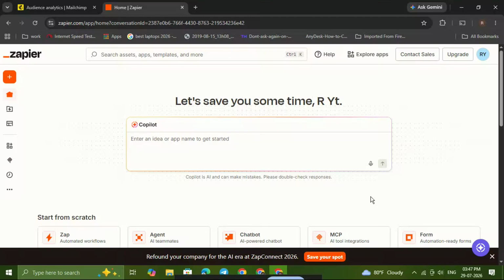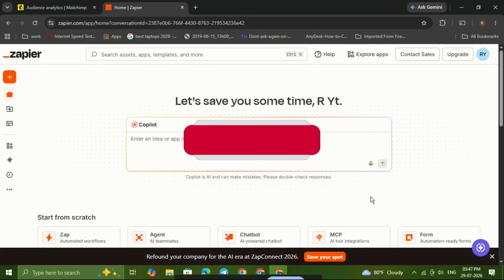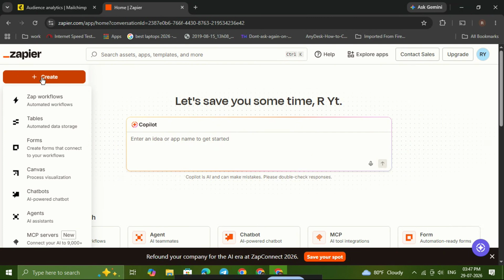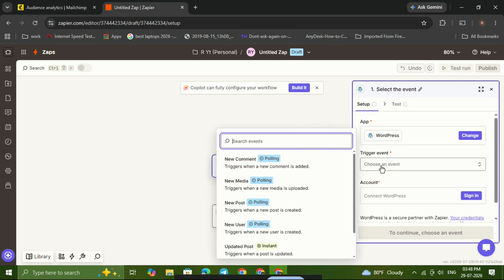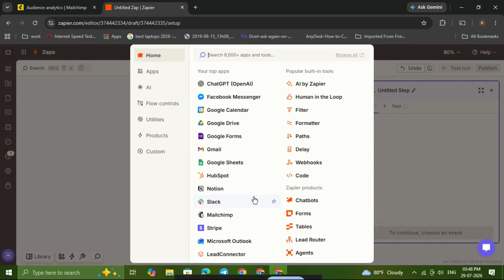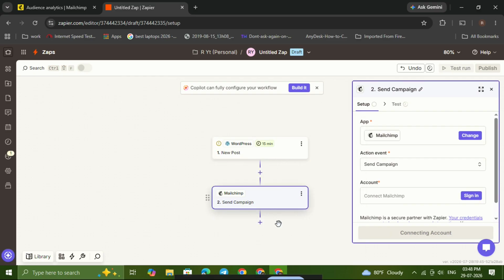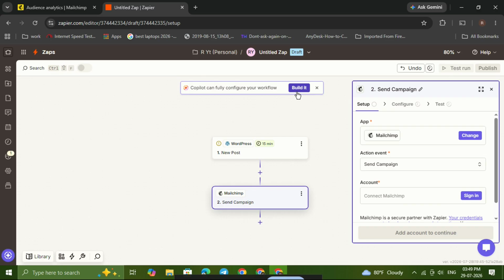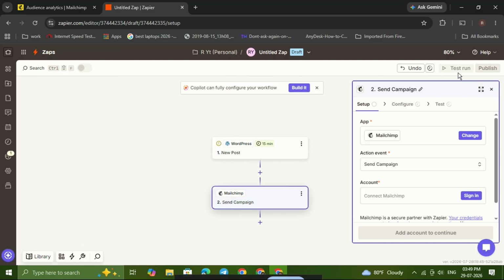How To Connect Mailchimp With WordPress (Step-By-Step Zapier Guide)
Learn how to connect Mailchimp with WordPress using Zapier in this simple step-by-step tutorial. Set up a trigger, choose an action, test the workflow, and publish your automation.

🕚Timestamps:
0:00 Intro
0:18 Go To Zapier
0:33 Click On Create
0:41 Click On Zaps
0:49 Set Up The Trigger
1:00 Search WordPress And Select It
1:11 Choose A Trigger Event
1:22 Log In To WordPress
1:30 Set Up The Action
1:38 Search Mailchimp And Select It
1:49 Choose A Mailchimp Event
2:00 Log In To Mailchimp
2:09 Build The Workflow
2:18 Run A Test

✍️What You'll Learn In This Video:
• How To Connect Mailchimp With WordPress Using Zapier
• How To Set Up A WordPress Trigger In Zapier
• How To Add A Mailchimp Action Step
• How To Log In And Link Your Accounts Securely
• How To Test And Publish A Zap Successfully

💡Pro Tips:
• Double-check your trigger and action events before publishing.
• Use test data to make sure your automation behaves correctly.
• Keep your WordPress and Mailchimp login details ready for faster setup.
• Start with a simple Zap before building advanced automations.